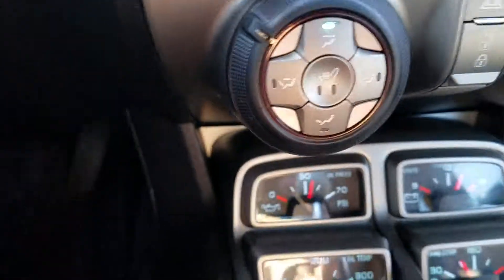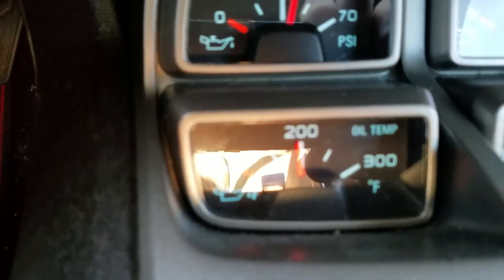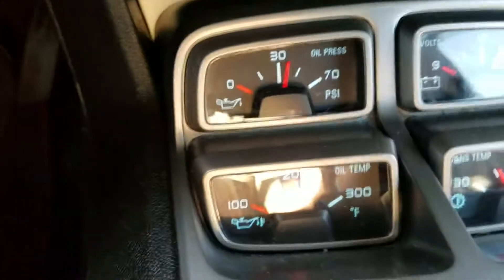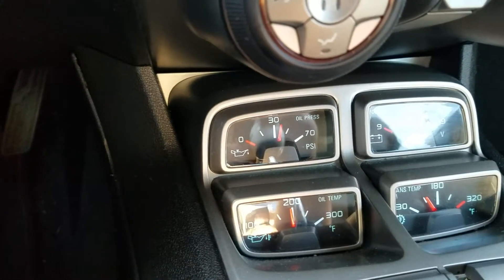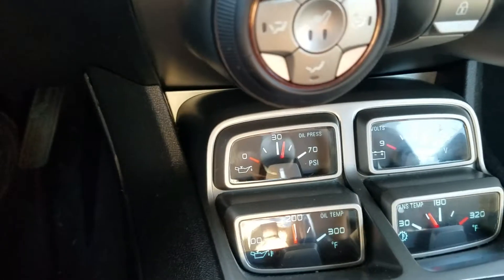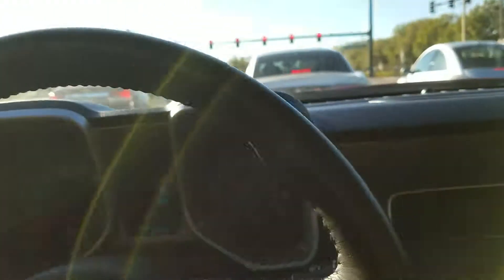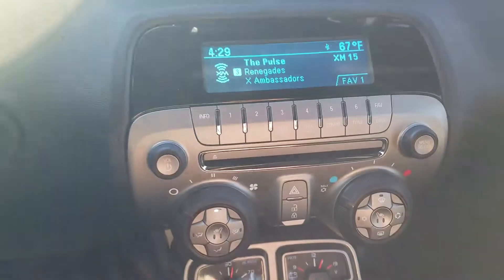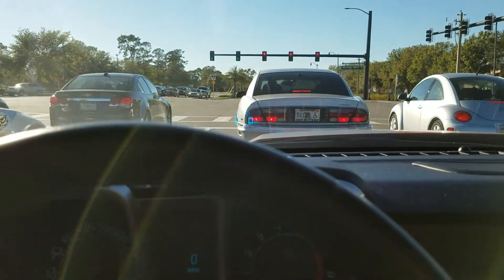Inside Car Oil cooler upgrade ls3